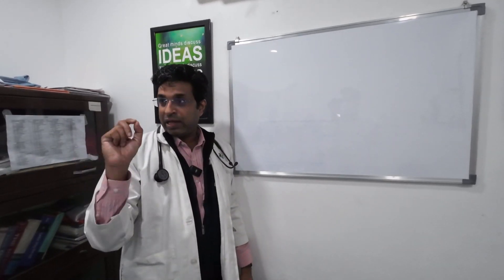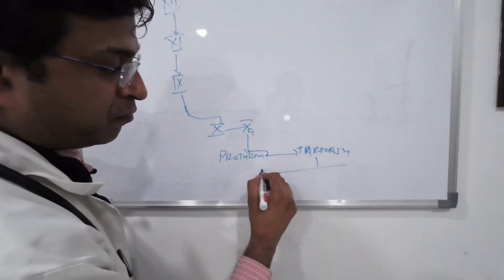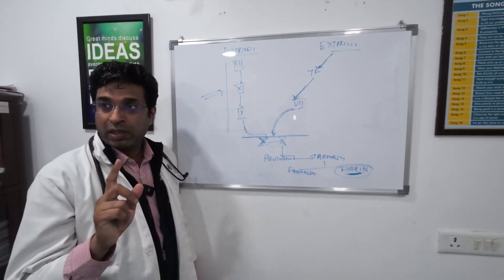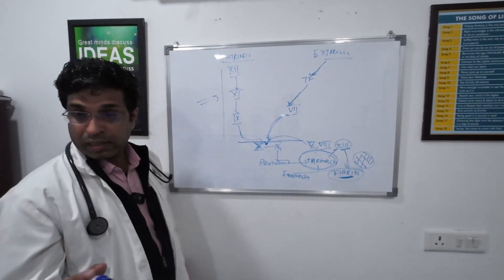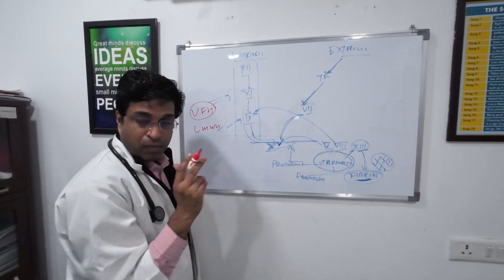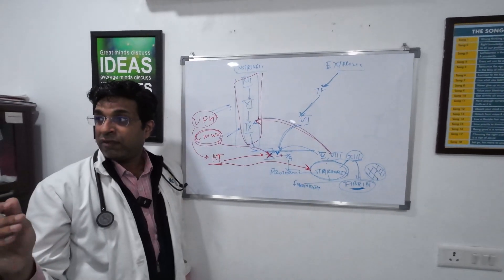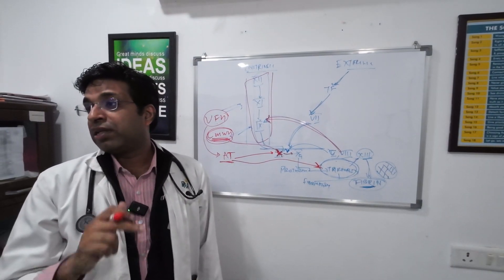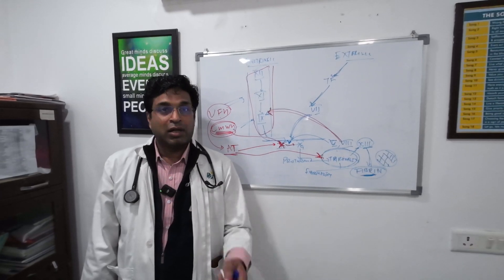Why aPTT is used to monitor unfractionated heparin (UFH) not LMWH (low molecular weight heparin)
This question was asked by one of the @TheICUChannel member